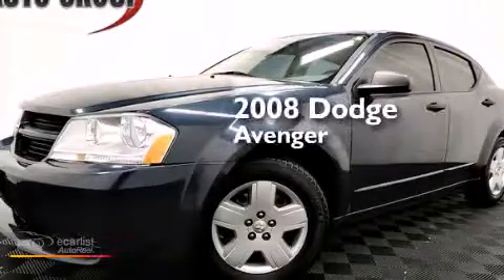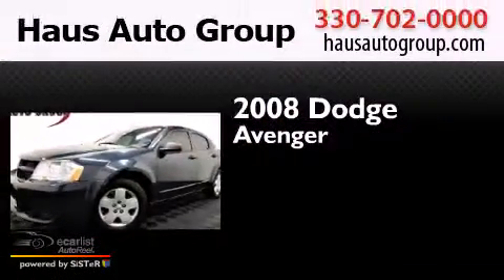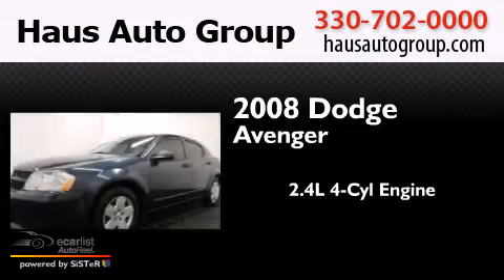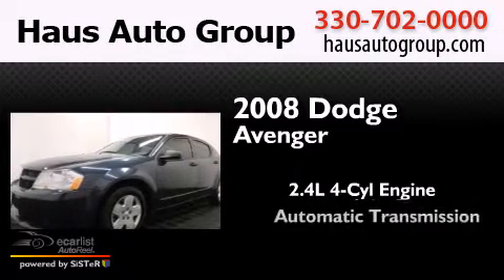Pre-Owned 2008 Dodge Avenger Canfield OH 44406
We have been honored to serve the Canfield OH area , we promise that your experience at our dealership will exceed your expectations ! Year : 2008 Make : Dodge Model : Avenger Engine : 2.4L 4-Cyl Engine Trans . : Automatic Exterior : Blue Miles : 131,212 Chris Haus Auto Sales LLC 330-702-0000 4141 Boardman Canfield Rd Canfield , OH 44406